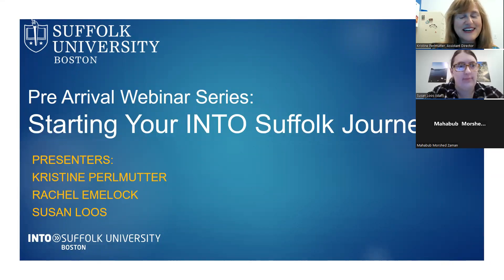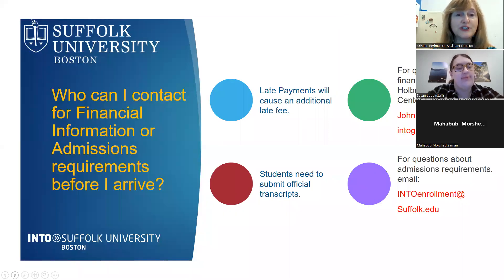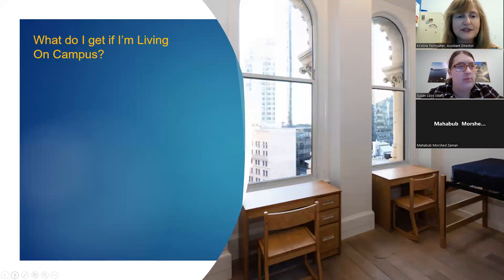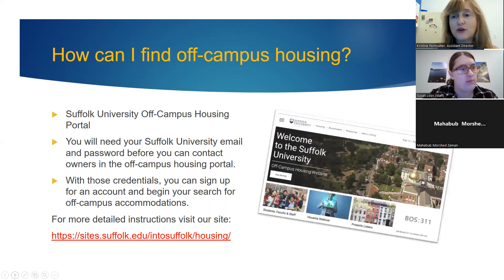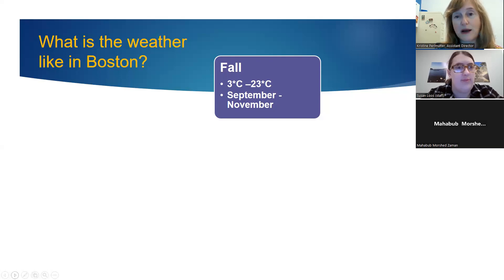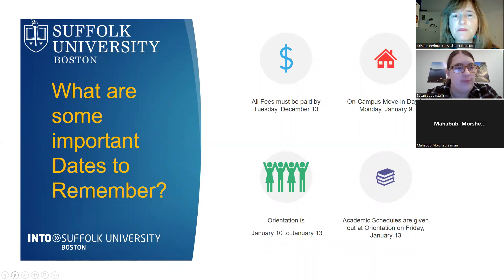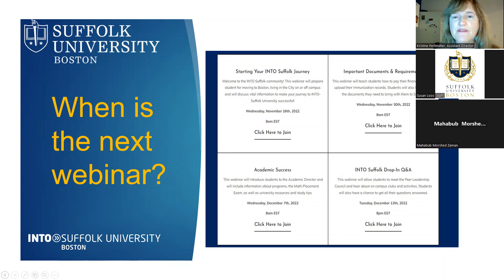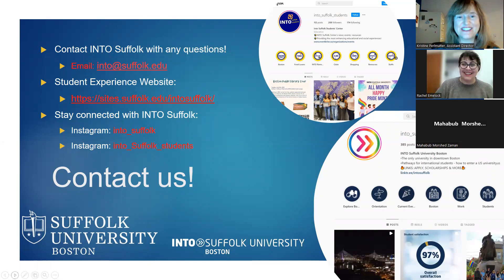INTO Suffolk Spring 2023 Webinar: Starting Your INTO Suffolk Journey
Welcome to the INTO Suffolk community! This webinar will prepare student for moving to Boston, living in the City on or off campus and will discuss vital information to make your journey to INTO-Suffolk University successful!